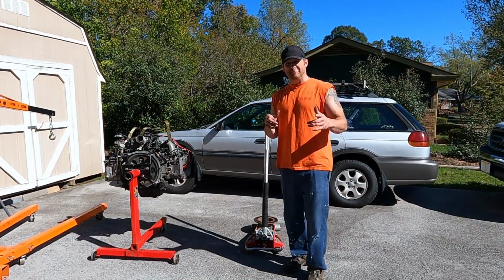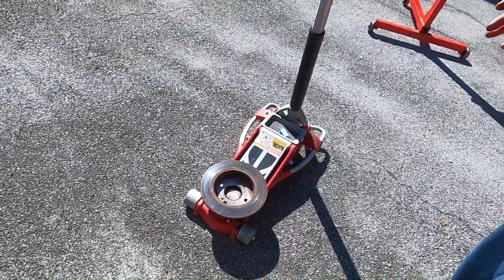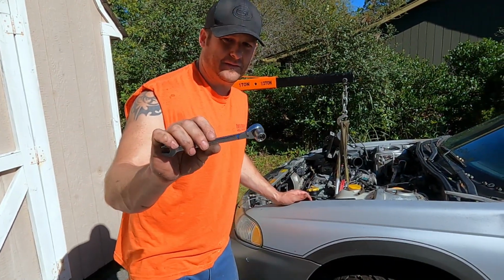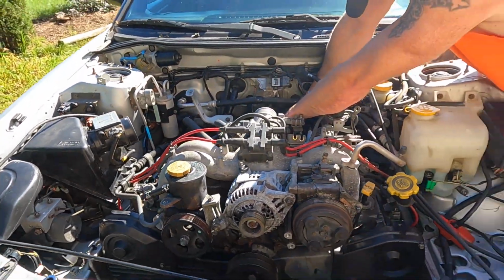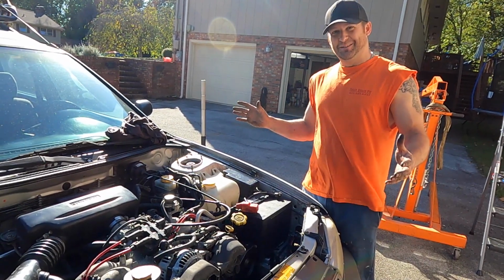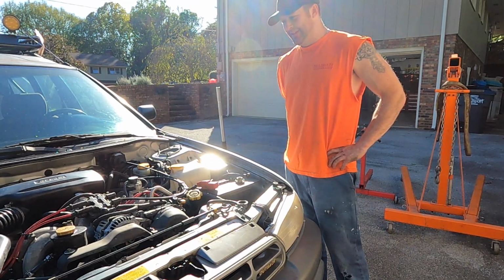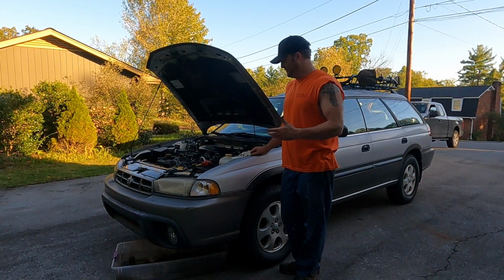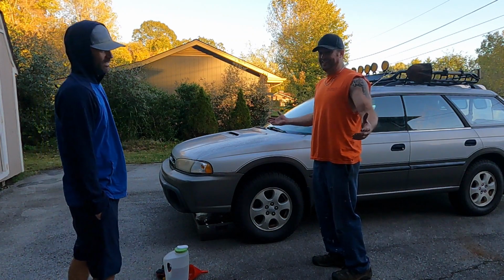1999 Subaru Episode 2 Engine Install